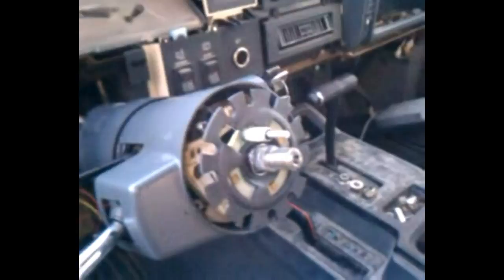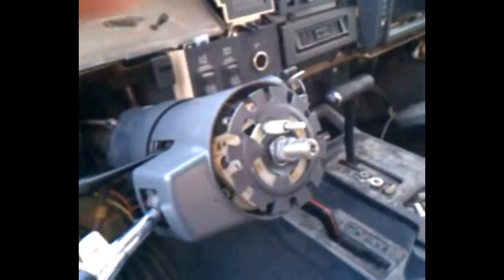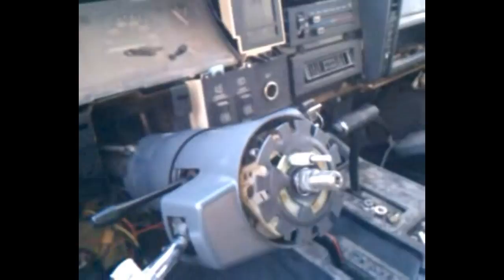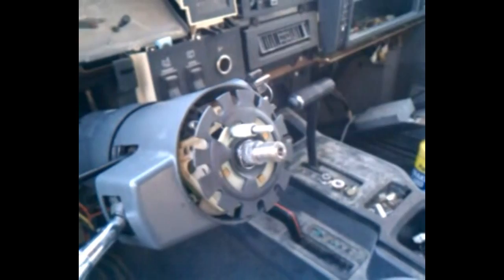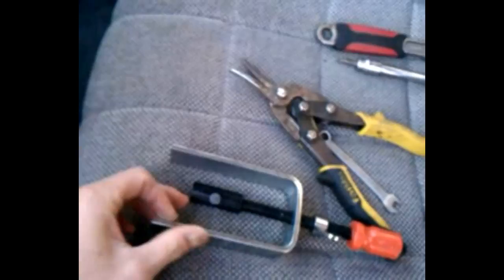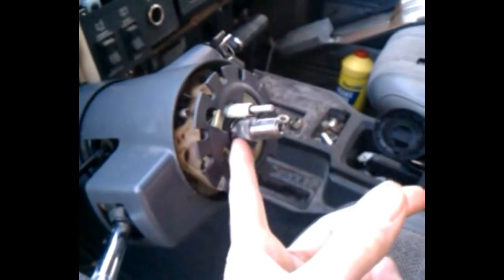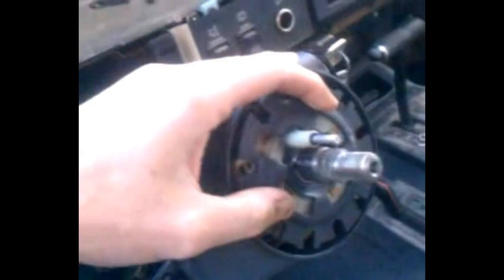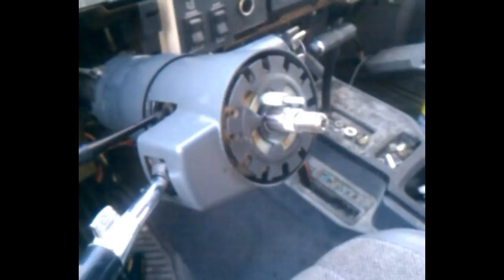"how to compress a steering wheel" -Mike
I noticed there were no vids on how to use this easy tool, so thought i would share.

About KissMikeAsh:

Small town boy meets big city girl.

Ash: Photographer Cosmetologist Fashionista Entrepreneur

She was born and raised on the island of St.Vincent in the Caribbean, moved to the Los Angeles, California. She loves her job working with models and transforming the everyday person into works of art, but now.. she moving to small town Illinois,

with this guy...

Mike: Outdoors Man/Bowhunter Wildlife Videographer Attempted Mr. Fix-it Poker Player

He was raised in small town in Illinois. Loves his job helping urban area kids almost as much as he loves sitting out in the back woods waiting for that monster buck!

These two never expected they would ever cross paths but although they were initially 2,000 miles, they are now inseparable! Join them on their random yet informative vlog.

Indeed opposites do attract!